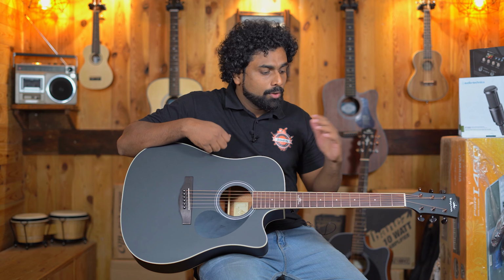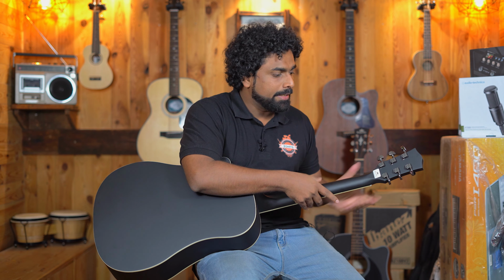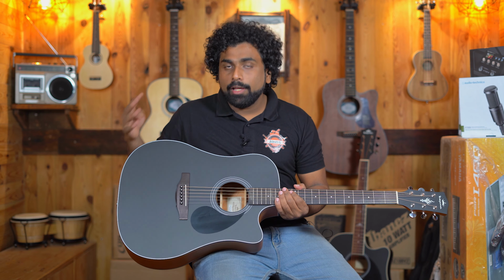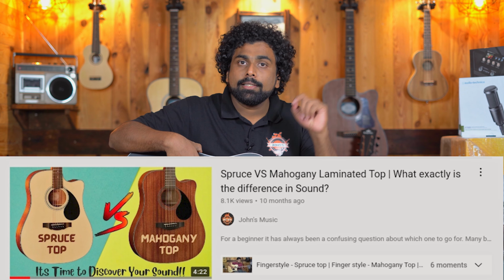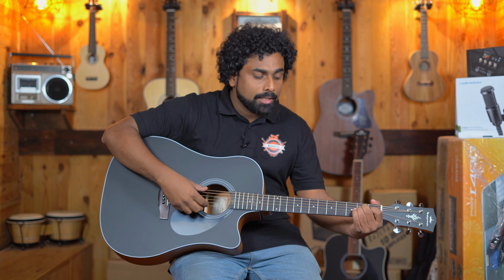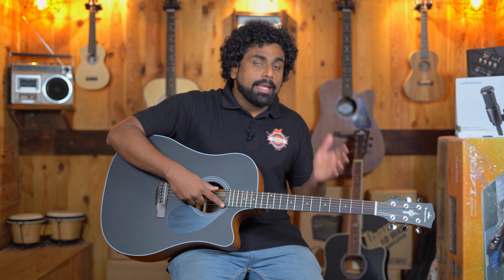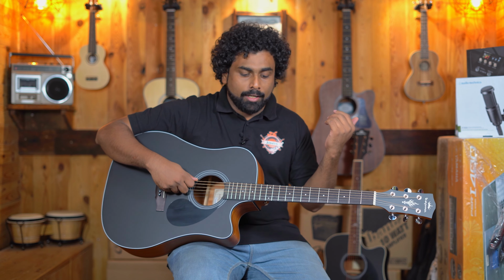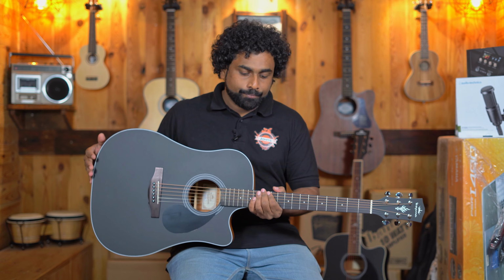Did Kepma just WIN this round for Acoustic Guitars under 15k?? D1c vs EDC Review/Comparison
Kepma being the new player for premium guitars in India and across the world, has made quite an impact with the quality it provides. Starting from budget guitars that is guitars under 15k all the way to all solid guitars, Kepma has been doing great work throughout. What we like is the consistency the brand provides throughout every shipment. We have seen the quality change on many brands from shipment to shipment. However Kepma prefers not to mess with their quality. Also the fact that they have made guitar sizes and shapes which suits across a lot of age groups makes it a great choice to have. When compared to the other models in the similar price range the EDC and D1c definitely had a upper hand on the tonal and construction quality.

Phew! That is definitely a lot of options under 25k! And also a lot of Color options.
Do reach out if you have any further doubts or clarifications and we can help you out!

Equipment used:
Guitars: Kepma D1c and EDC
Lapel: Rode Smart Lav+
Camera: Sony A7 iii
Mics: Samson C02 matched pair
Audio interface: Presonus 24c

Guitar played by Jobin Mathew our resident Guitar Tutor. For guitar classes please do reach out on 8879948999. We are also available for offline classes at Kalyan (Mumbai) and NIBM (Pune)

Thank you for your constant support and helping us with our journey to reach people with quality instruments. We are happy that you chose us! An immense Gratitude!